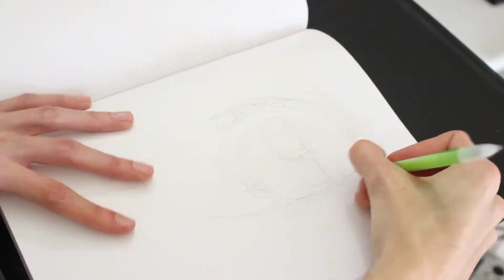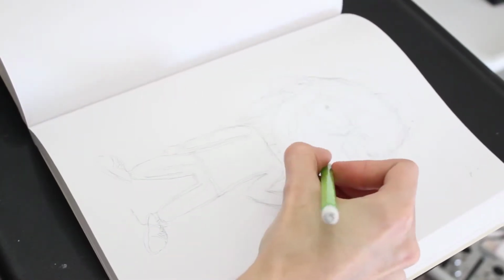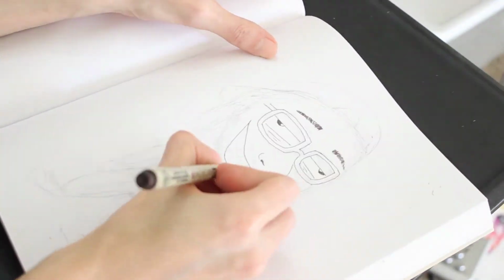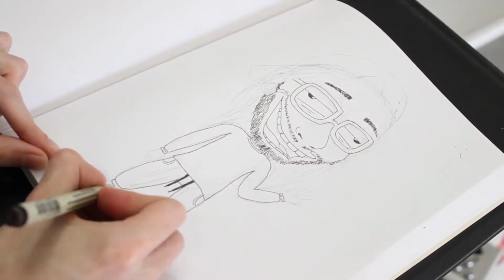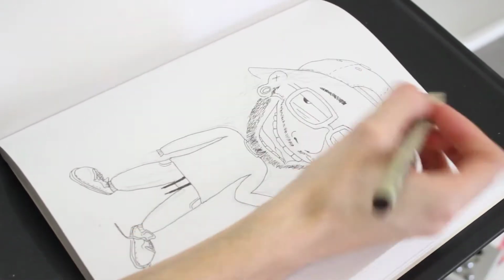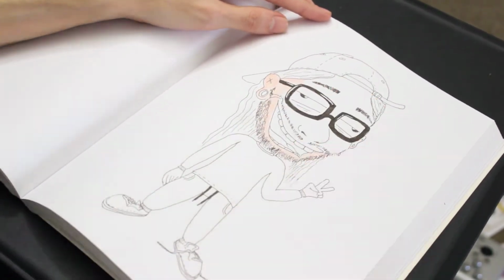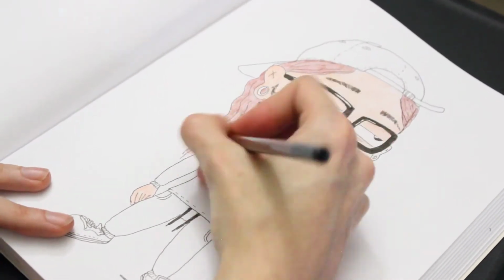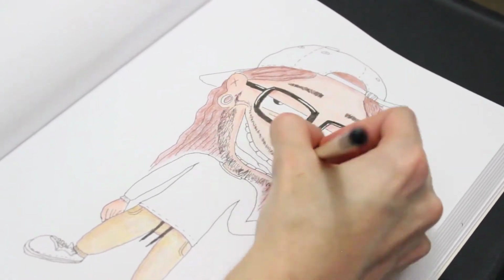Drawing Myself As A Cartoon - JESUSDRAWZ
Hey guys!
Wanted to draw a cartoon version of myself of this video. Also if you have any video ideas leave those in the comments below as well.